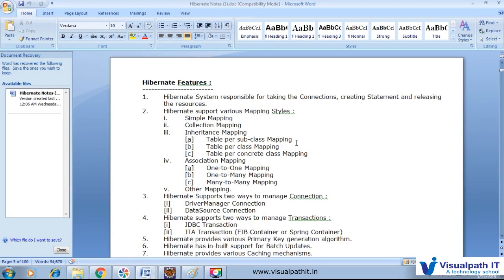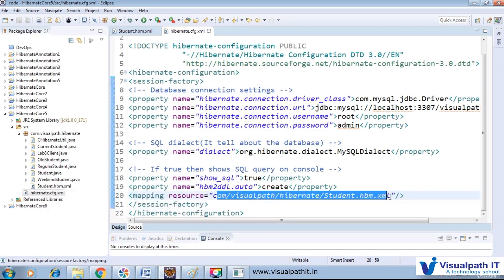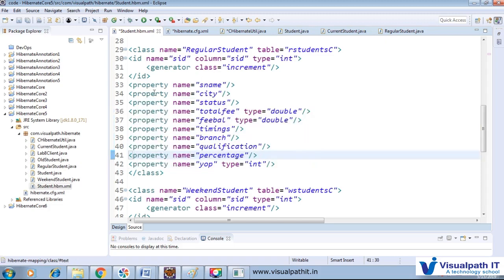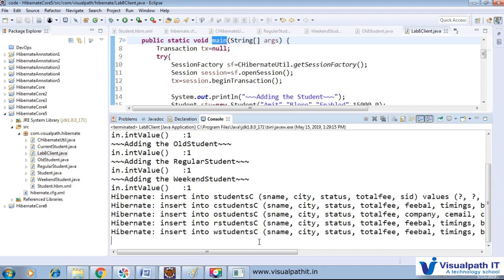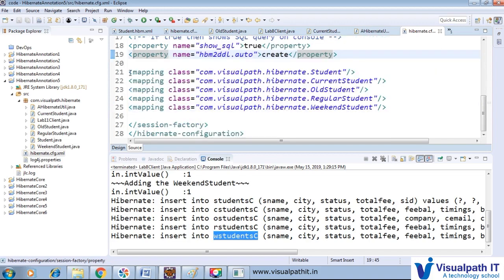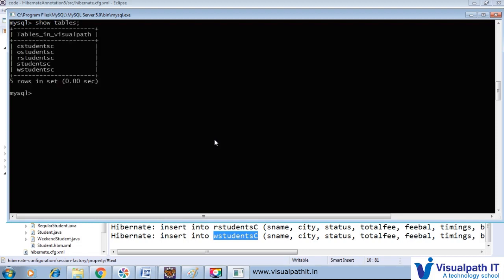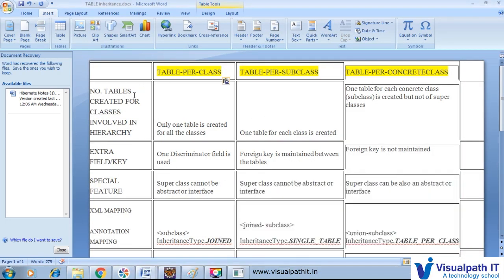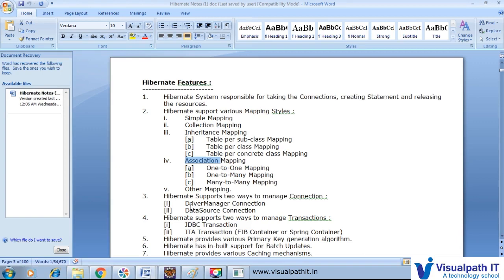Hibernate Inheritance Mapping 3